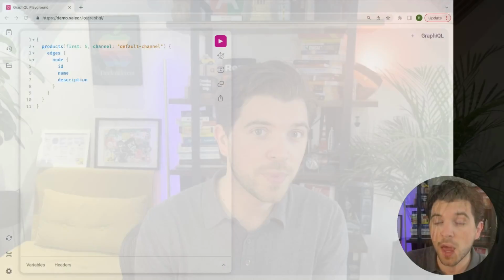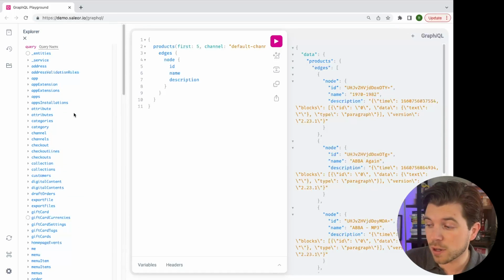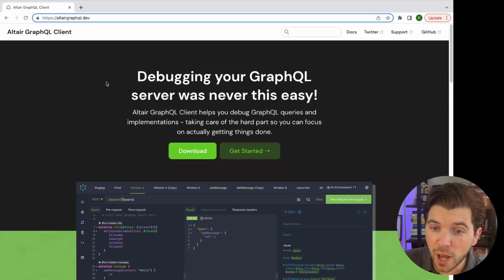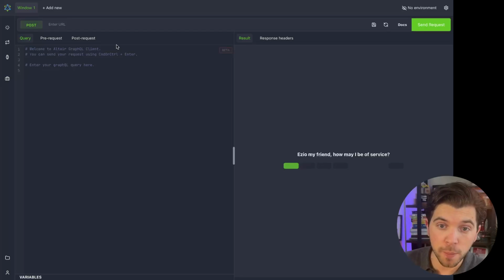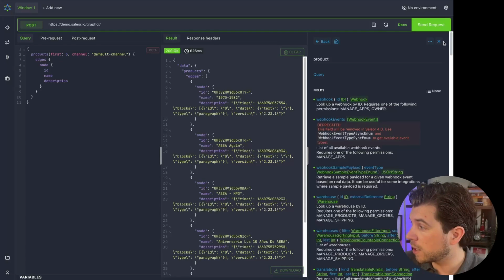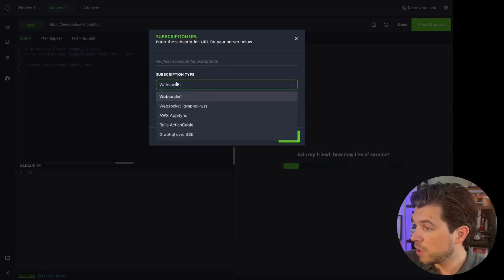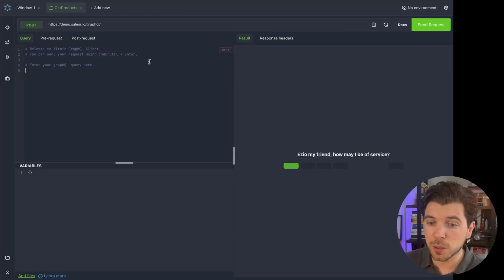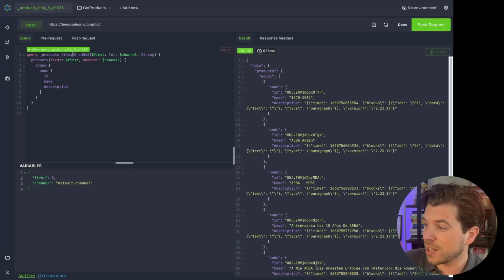What is the best GraphQL IDE? | GraphiQL 2 vs. Altair Comparison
Explore and test GraphQL APIs with this comparison of GraphiQL 2 and Altair.. In this video you will learn about the features of GraphiQL 2, such as executing queries, viewing schema, and interactive query building. I will also speak about Altair, a versatile graphical IDE that goes beyond GraphiQL in terms of features. Altair can be installed on various platforms and allows exploration of any GraphQL endpoint. It introduces collections for saving and organizing queries, similar to tools like Postman.

Mainly I compare GraphiQL 2 and Altair, emphasizing Altair's flexibility to work with any GraphQL endpoint and save collections. I will also share some scenarios where Altair might be preferred by GraphQL power users.

00:00 Intro
00:12 GraphiQL
01:39 Altair
02:37 Comparison
05:32 Conclusion

Learn more? Every livestream will handle a more complex topic. Or get the book React Projects and start learning TODAY.

Follow @gethackteam on Twitter

GraphiQL 2 vs. Altair, graphql altair, altair graphql tutorial, altair graphql tutorial